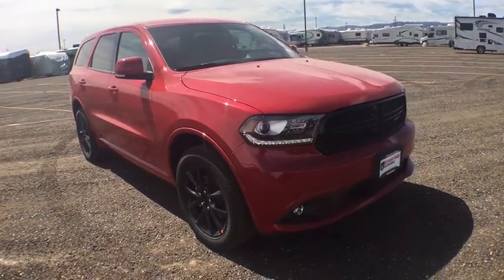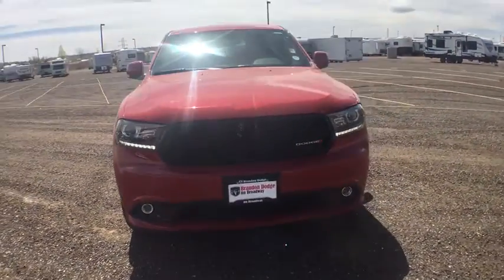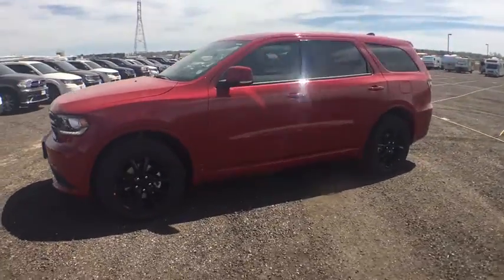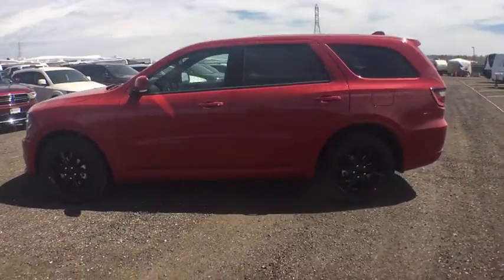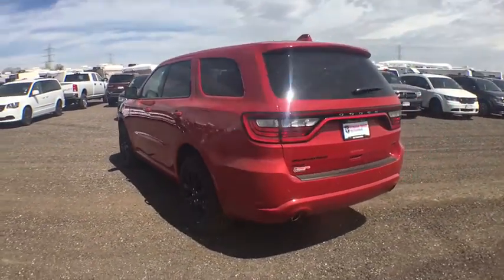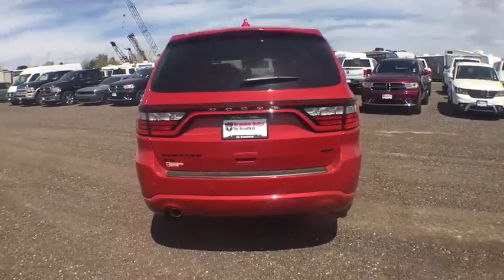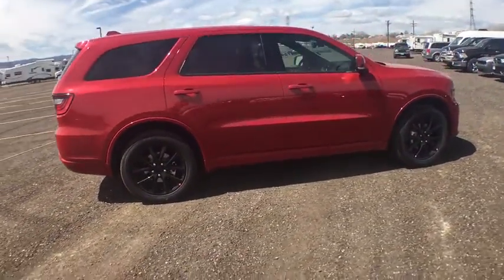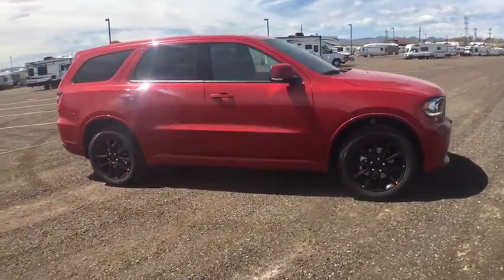2017 Dodge Durango Denver, Littleton, Aurora, Parker, Colorado Springs, CO D9774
2017 Dodge Durango

Brandon Dodge
5600 S Broadway

295 hp horsepower, 3.6 liter V6 DOHC engine, 4 Doors, 4-wheel ABS brakes, 8-way power adjustable drivers seat, Air conditioning with dual zone climate control, All-wheel drive, Audio controls on steering wheel, Automatic Transmission, Bluetooth, Compass, Cruise control, Driver memory seats, Engine hour meter, External temperature display, Front fog/driving lights, Fuel economy EPA highway (mpg): 25 and EPA city (mpg): 18, Head airbags - Curtain 1st  2nd and 3rd row, Heated drivers seat, Heated passenger seat, Heated steering wheel, Knee airbags - Driver, Leather seats, Memory settings for 2 drivers, Multi-function remote - Trunk/hatch/door/tailgate  windows  remote engine start, Passenger Airbag, Power heated mirrors, Power windows with 2 one-touch, Rear air conditioning - With separate controls, Remote power door locks, Remote window operation, Tachometer, Tilt and telescopic steering wheel, Traction control - ABS and driveline, Trip computer, Universal remote transmitter